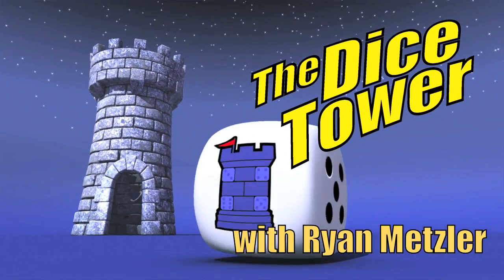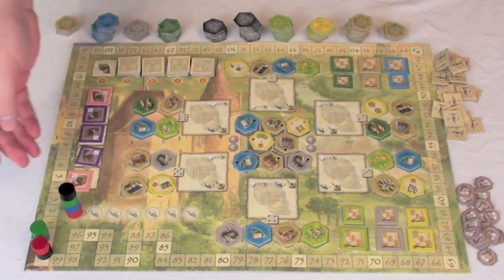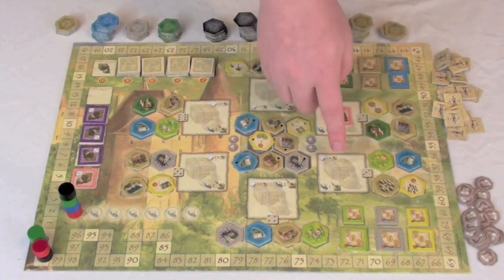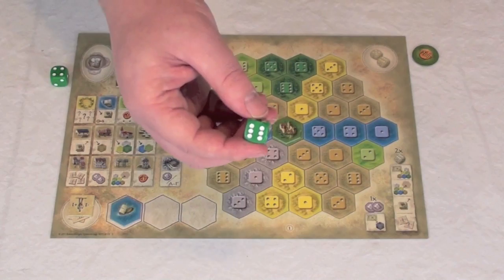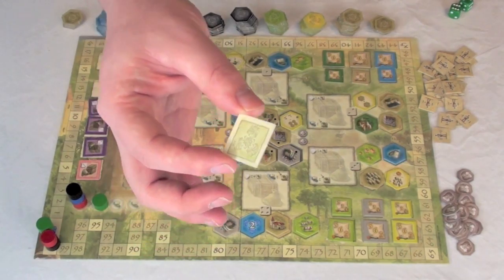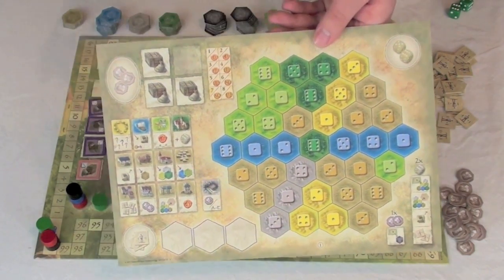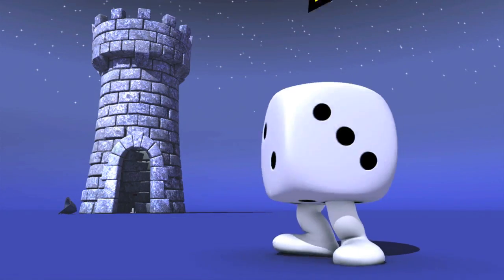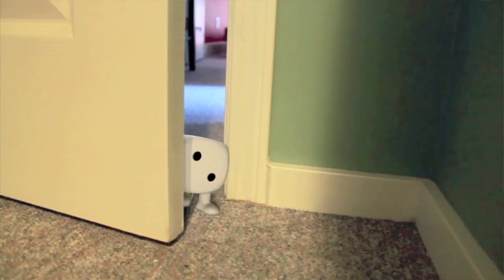Castles of Burgundy Review - with Ryan Metzler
Ryan Metzler takes a look at this very popular game from designer Stefan Feld.

00:00 - Introduction
00:57 - Game overview
10:27 - Final thoughts